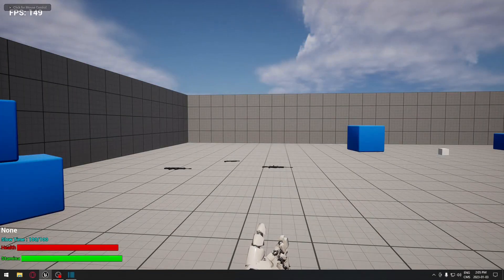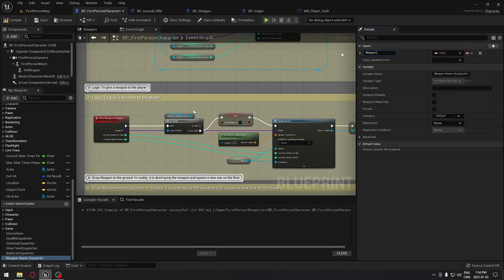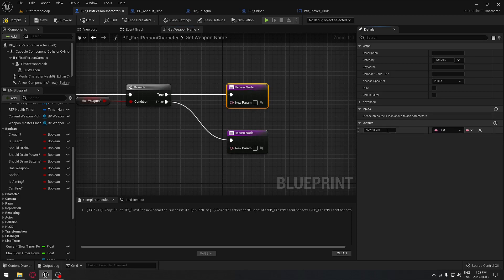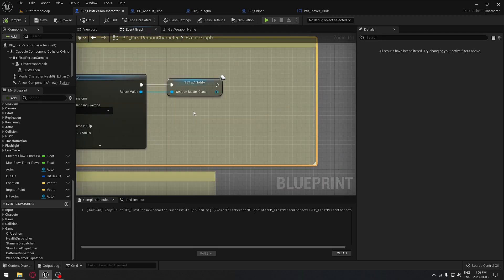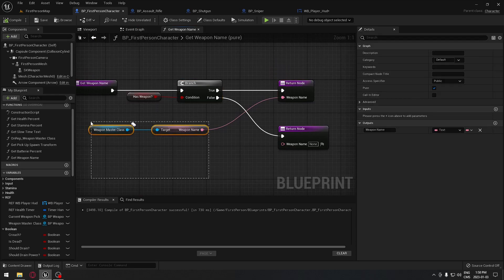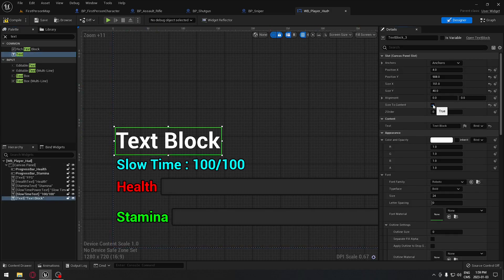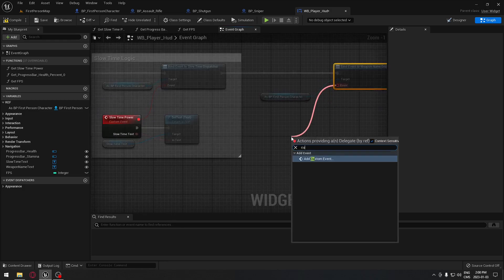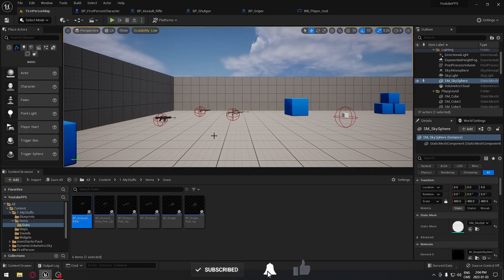Unreal Engine 5 - Displaying Weapon Names on screen - FPS Part 23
To display the weapon name on the player screen in Unreal Engine 5 (UE5), you can follow these steps:

Create a new widget blueprint: In the Unreal Editor, go to the "Blueprints" panel, right-click and select "Create a Blueprint Class." Choose "Widget Blueprint" as the parent class.

Add a text block to the widget: In the widget designer view, right-click and select "Add Element." Choose the "Text Block" element from the list. This text block will be used to display the weapon name.

Set up the text block: In the text block's properties, you can set its font, color, and other visual properties. You can also set its "Text" property to a default value, such as "Unarmed".

Bind the weapon name to the text block: In your game code, you'll need to keep track of the current weapon and its name. You can use a variable to store the weapon name and bind this variable to the text block in your widget blueprint. To do this, right-click in the graph view and select "Add Custom Event." In this event, you can use a "Set Text" node to update the text block's "Text" property with the current weapon name.

Display the widget: Finally, you can add the widget to the player's screen by using an "Add to Viewport" node in your widget blueprint. This node will display the widget on the screen.

This is just a basic outline, and the specifics will depend on your specific requirements for displaying the weapon name. You can find more information on creating UMG widgets in the Unreal Engine documentation.